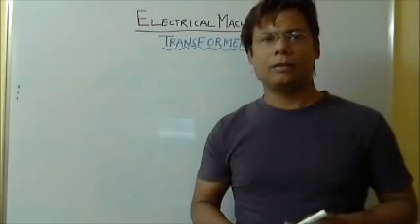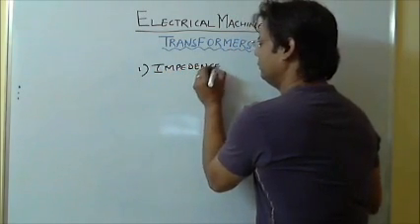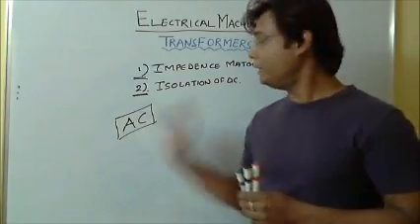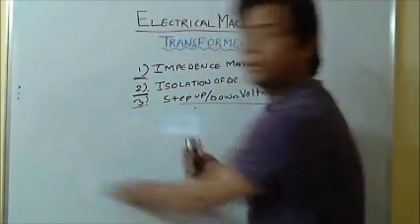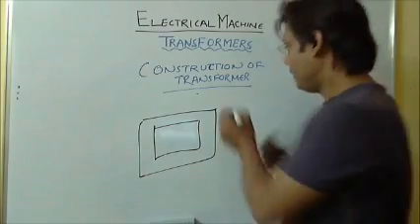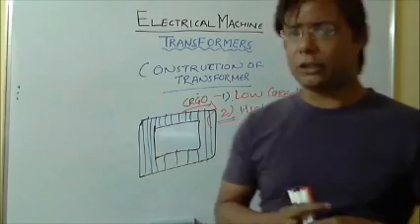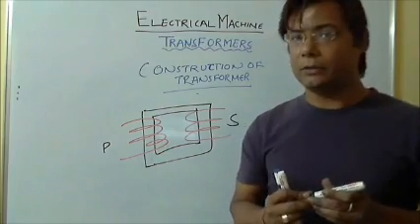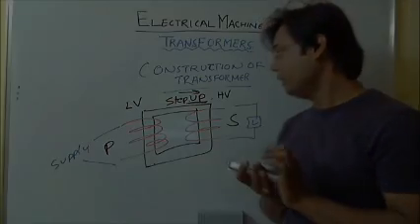Transformers Tutorials Part 1 for Engineering Services Exam GATE PSUs Students